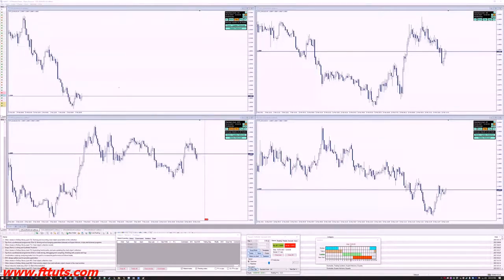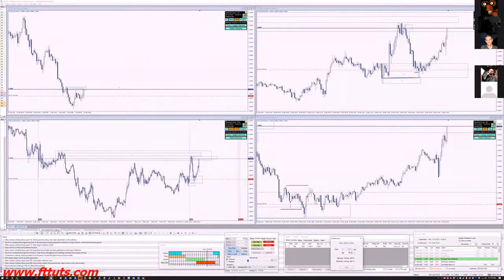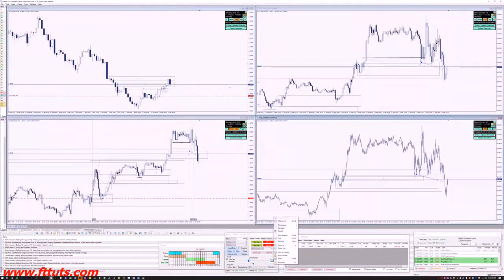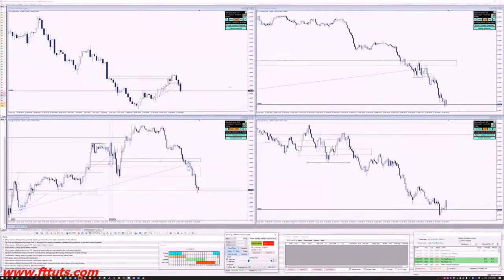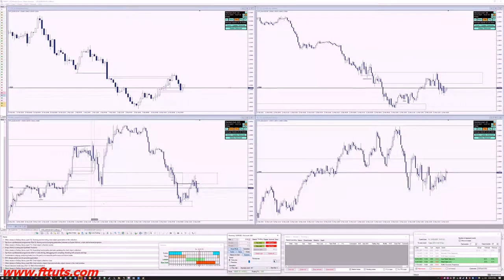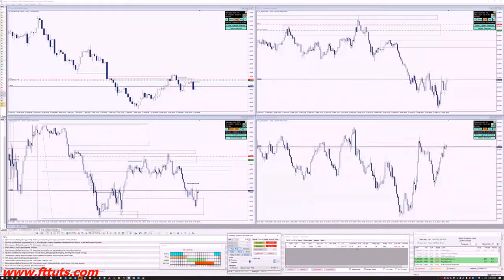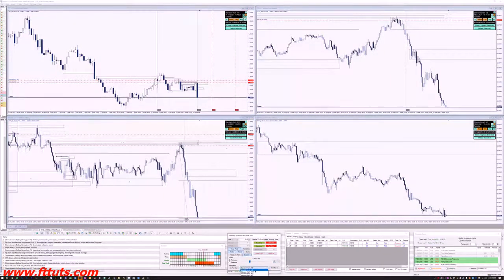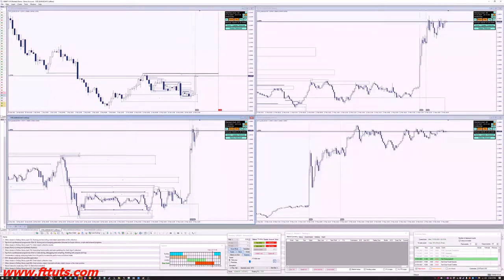3 Тестер ТС